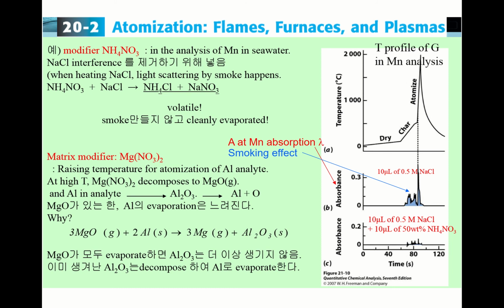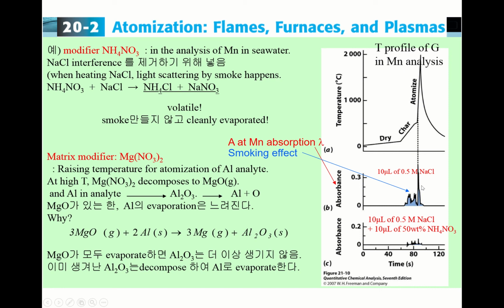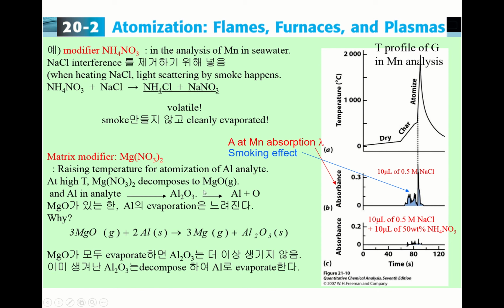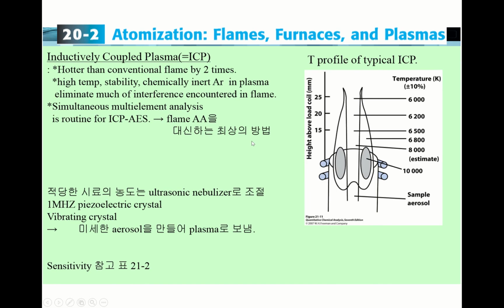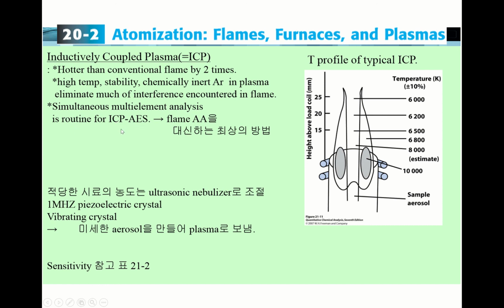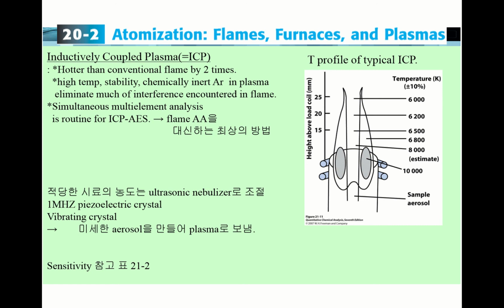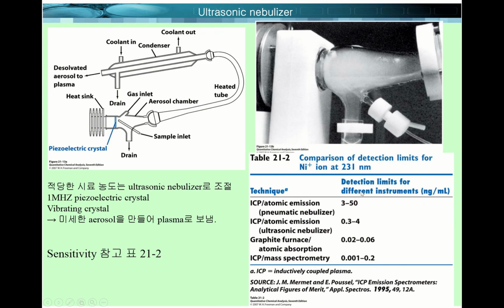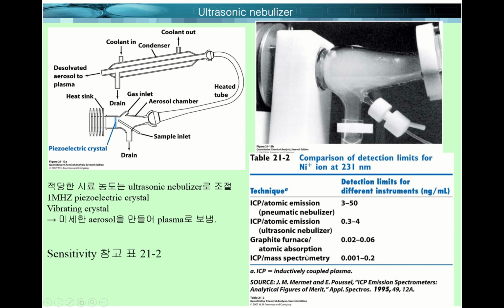Chapter 20 3